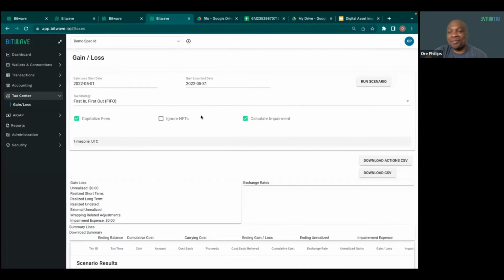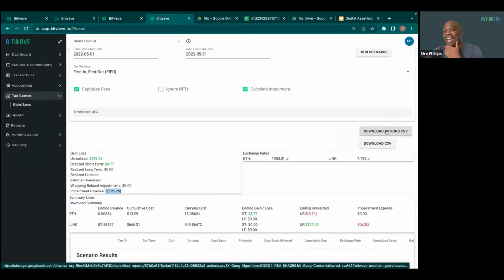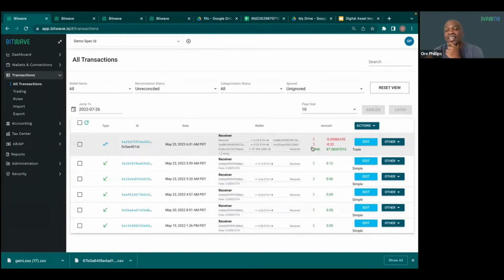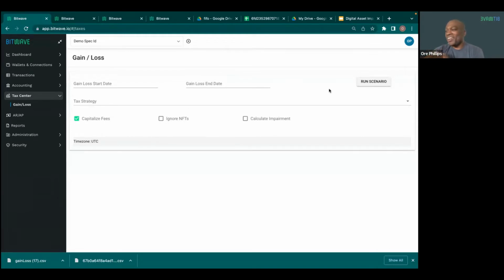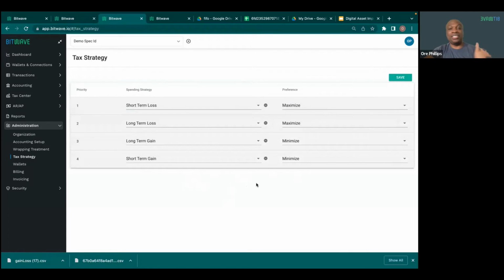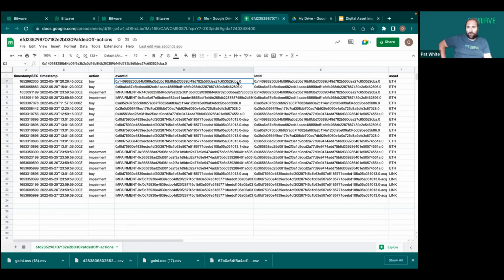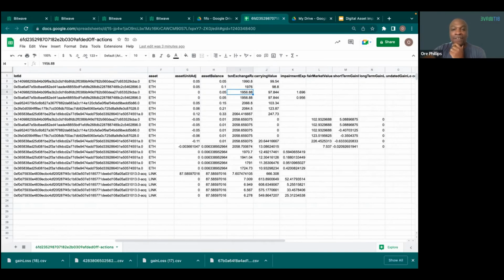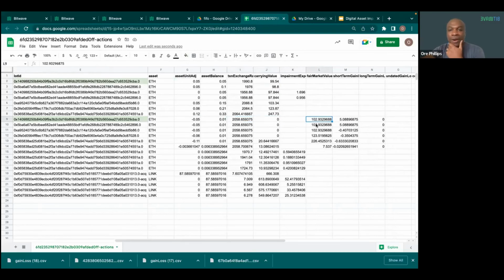Intangible Digital Asset Impairment Demo | Bitwave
Bitwave is built to adapt to your business's unique requirements and is the only accounting software for digital assets that provides flexible impairment cycles (Daily, Weekly, or Monthly) and allows users to switch between the close or low of the day respectively.

– Internal Controls Settings:  Bitwave maintains strict separation of duties with role-based access for bookkeeping managers and tax administrators: Read-only, User, Writer, Owner, and Admin.

– Granular-level Analysis: BTC, ETH, AVAX, etc.: Bitwave covers it all. Perform impairment testing on a lot-by-lot-basis and ensure accurate carrying values are always calculated.

– Complete Asset Coverage: Bitwave’s robust reporting provides complete visibility into impairment analyses so you’ll know which assets were impaired, when the impairment occurred, and what values were used to calculate it.

– Flexible Compliance Treatments: Bitwave can be set to follow either GAAP (Generally Accepted Accounting Principles) or International Financial Reporting Standards (IFRS).